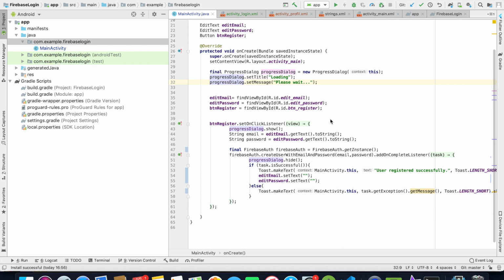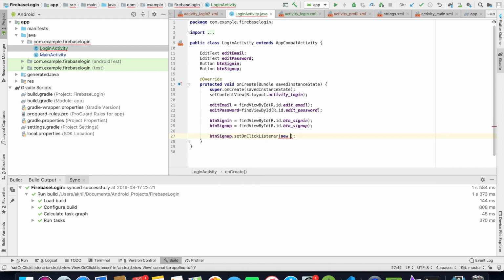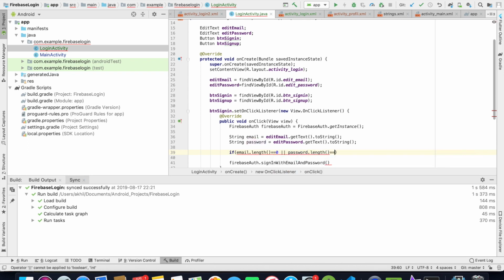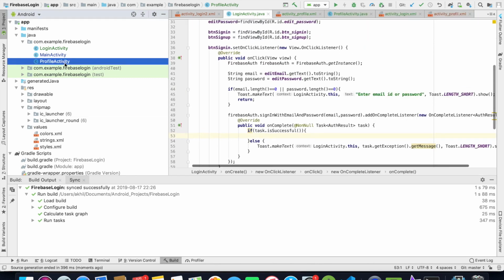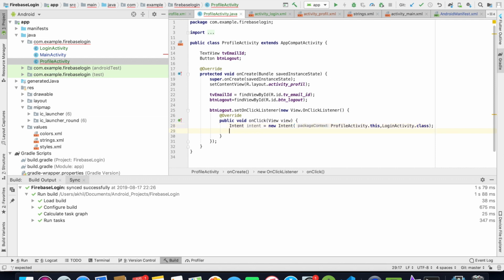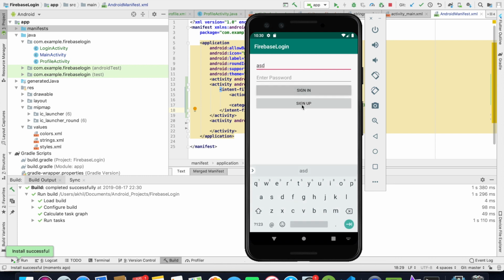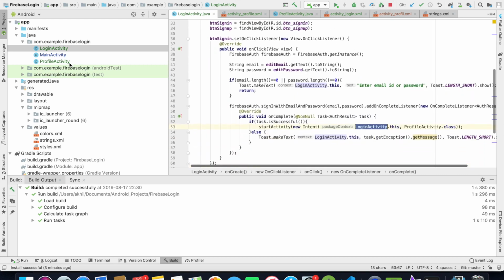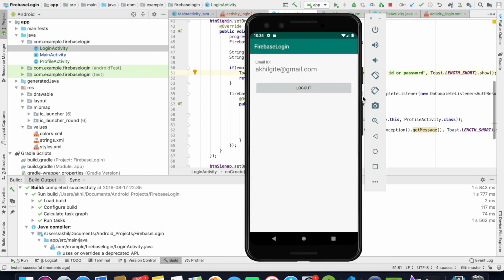Android Firebase Login with Registered Email ID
▁ ▂ ▄ ▅ ▆ ▇ █ ᴄʜᴇᴄᴋ ᴍʏ ᴏғғɪᴄɪᴀʟ ᴡᴇʙsɪᴛᴇ █ ▇ ▆ ▅ ▄ ▂ ▁

Kindly ░▒▓█►─═ 𝙎𝙐𝘽𝙎𝘾𝙍𝙄𝘽𝙀𝙍 ═─◄█▓▒░ my channel and also press "BELL" icon to get regular notifications about my channel.

(¯`*•.¸,¤°´✿.｡.:* ¯`*•.¸,¤°´✿.｡.:*Details:｡.✿`°¤,¸.•*´¯:｡.✿`°¤,¸.•*´¯)
I upload Tutorials and Tips and Trick Videos about Computer and Mobile Technology also offer free Web Development, Graphic Designing and Programming and Microsoft Office Course from Beginner Lever to Expert Level. I upload video on regular basis.

★·.·´¯`·.·★ 𝙆𝙚𝙮𝙬𝙤𝙧𝙙𝙨 ★·.·´¯`·.·★
How to,
Smartphone
Earn Money from your smartphone
Scandals,
Rich People
Top paying